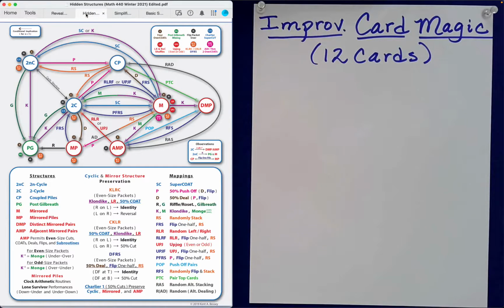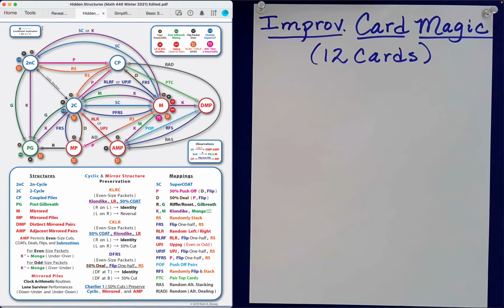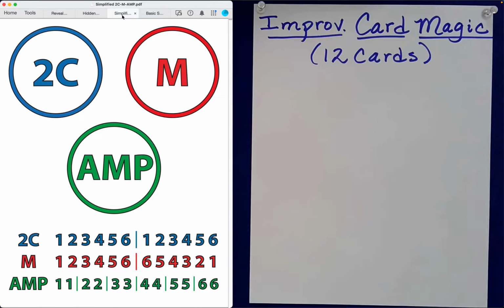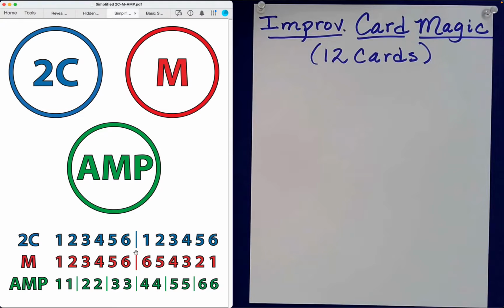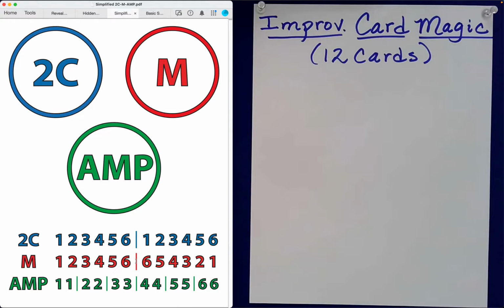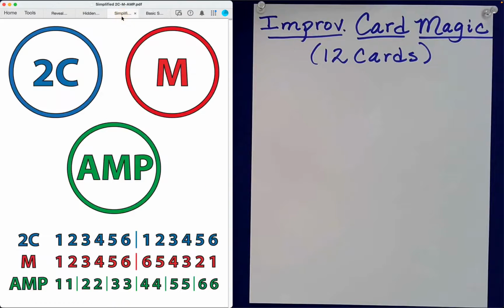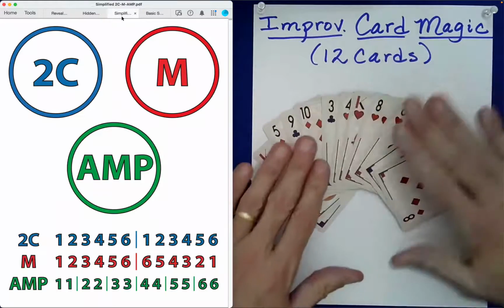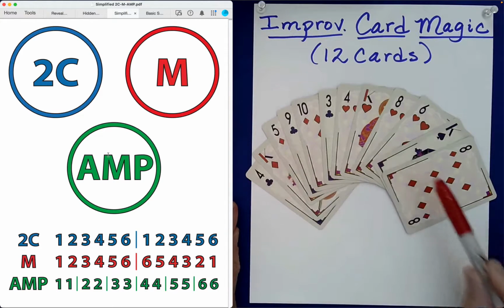Improv Math Card Magic (Part 1 of 7): Excerpt 2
See Full Video from which this Excerpt was taken:

Improv Math Card Magic (Part 1 of 7): Reveal Hidden Structures in ANY Random Packet of Cards

This video is part of a series, where you'll learn how to perform Improv Card Magic based on principles taught on the Absolute Math Magic channel.

Also, you may want to check out the "Hidden Structures Boot Camp Series" to deepen your understanding of these powerful ideas: